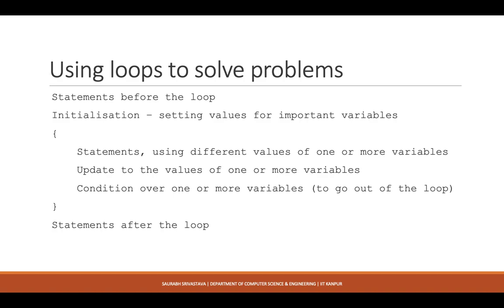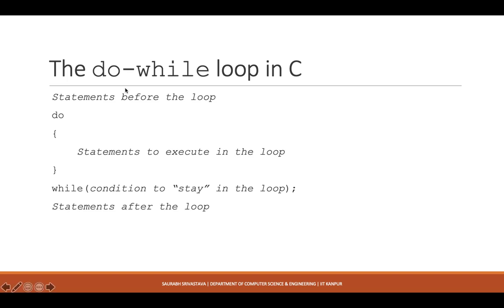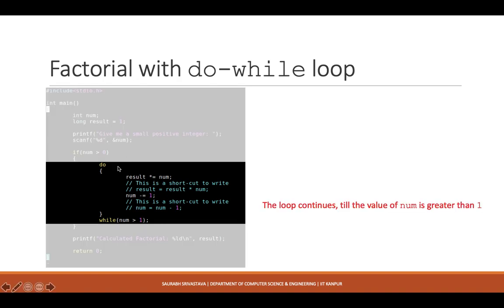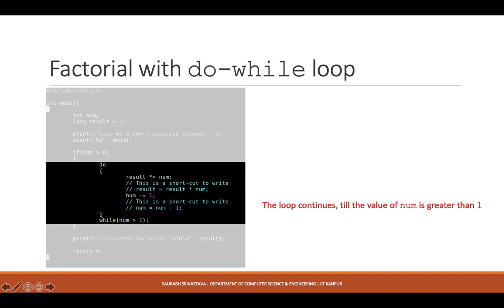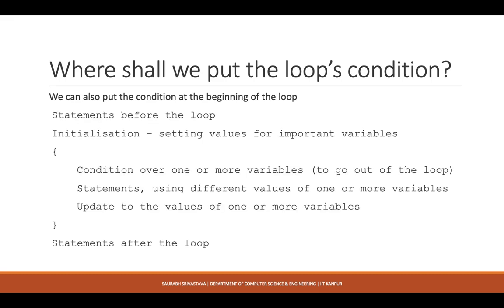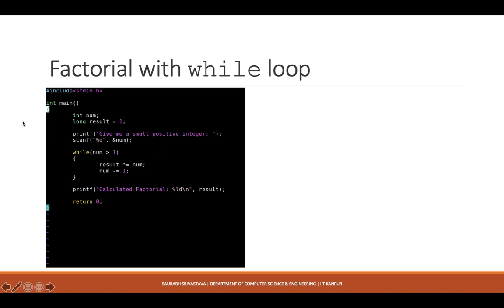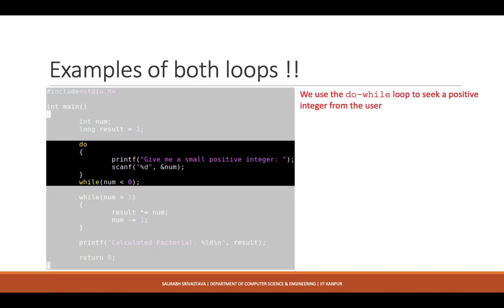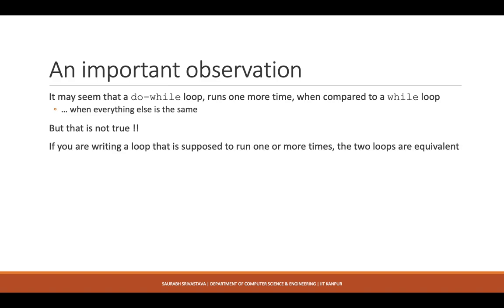Introduction to Programming | Week 4 | Learning Module 1 | 4.1 Loops in C - while and do-while